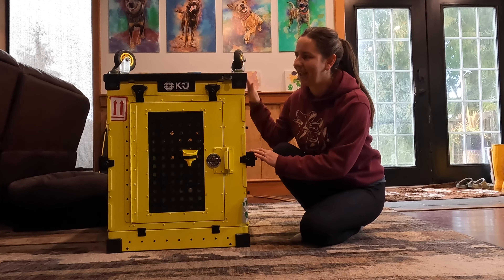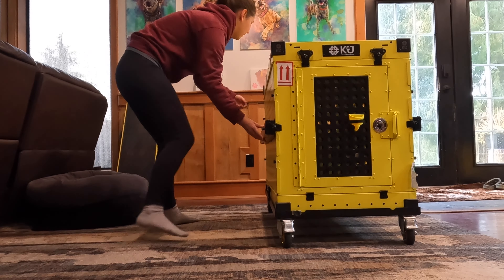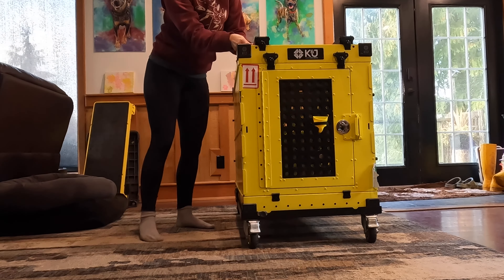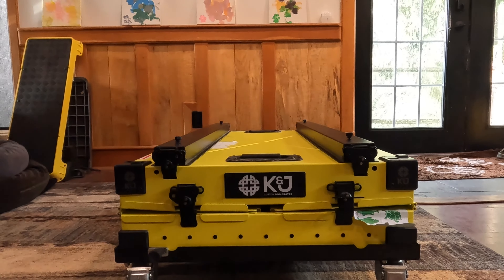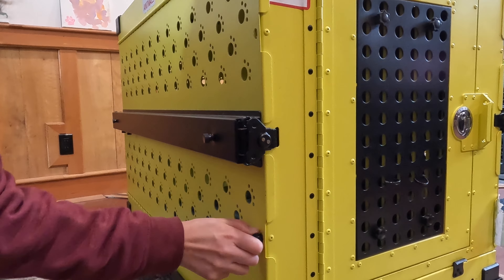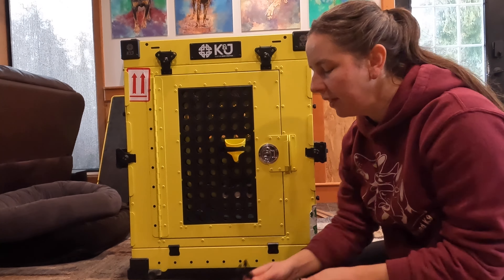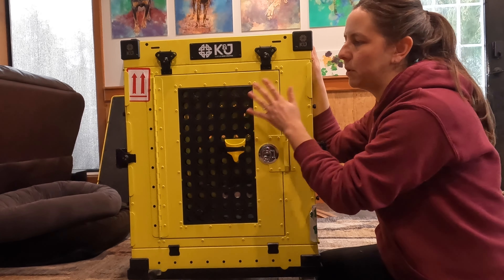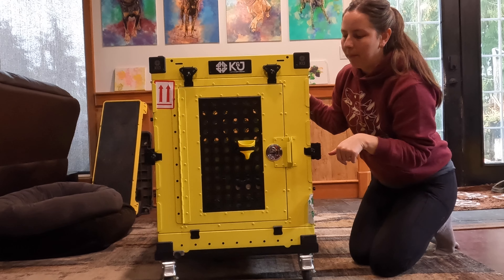Assemble K&J dog crate for flying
I use K&J crates for flying and find them best because they are sturdier, safer and last longer than traditional plastic crates. Plus, when I arrive to my destination it hasn’t always been possible to get a van, so I can collapse the crate to put into a car.